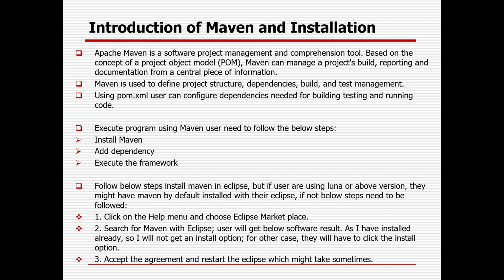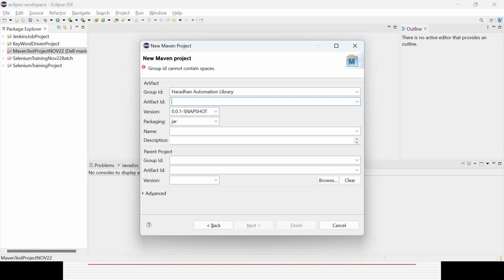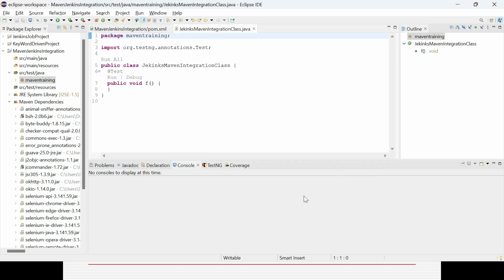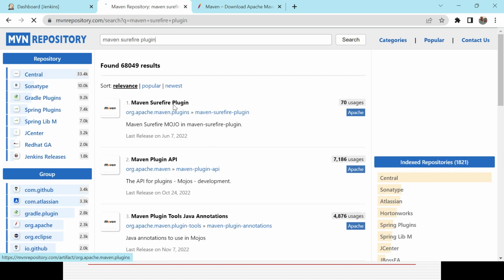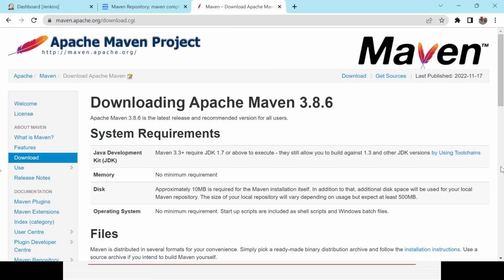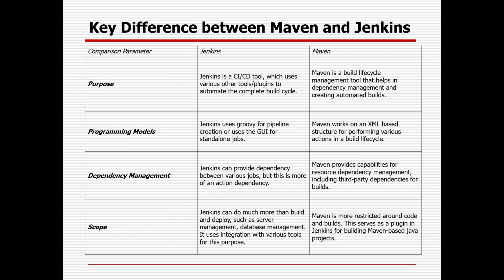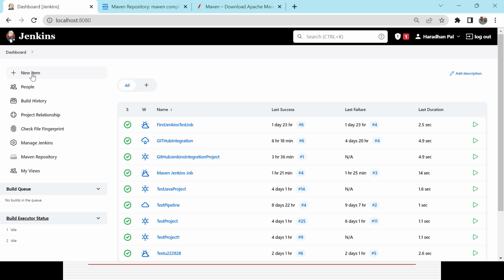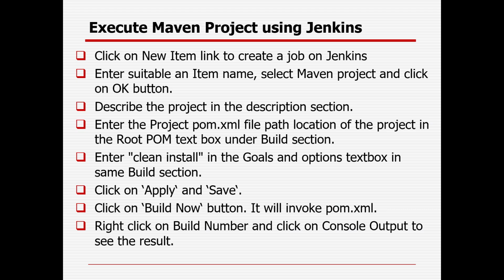Integrate Maven Project in Jenkins - Jenkins CI/CD: Master DevOps with These Essential Practices-S#4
Introduction of Maven and Installation
Creating a Maven Project in Eclipse
How to Execute Selenium Script through Maven and TestNG
Apache-Maven installation and Maven Home Variable Set Up
Maven Commands
Key Difference between Maven and Jenkins
Installation of Maven Plugin in Jenkins
Setup Java and Maven Path in Jenkins
Execute Maven Project using Jenkins

CI/CD for Selenium Projects: The Ultimate Guide
Selenium CI/CD: Automate Your Tests for Faster Releases
Mastering CI/CD: Build a Seamless Selenium Pipeline
CI/CD for Selenium: From Code to Production, Explained
Jenkins CI/CD: Master DevOps with These Essential Practices
Level Up Your DevOps: Jenkins CI/CD Best Practices for Success
Jenkins CI/CD: Unleash the Power of Continuous Integration and Delivery
DevOps Mastery: Essential Jenkins CI/CD Best Practices You Need to Know